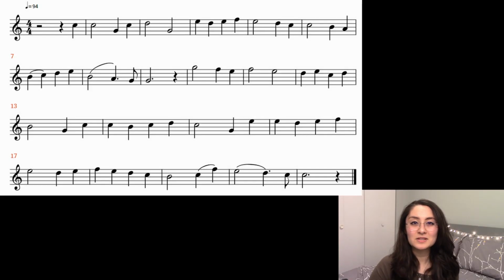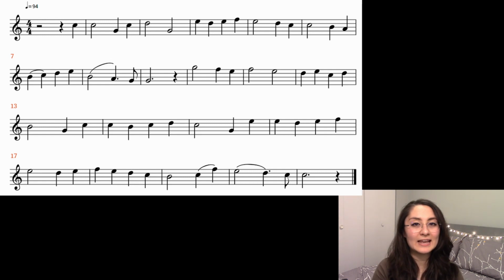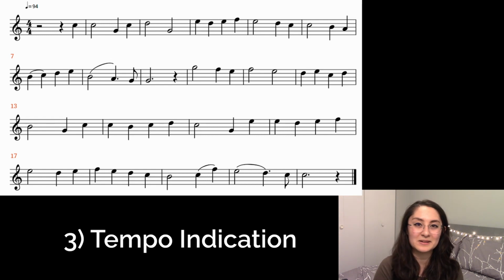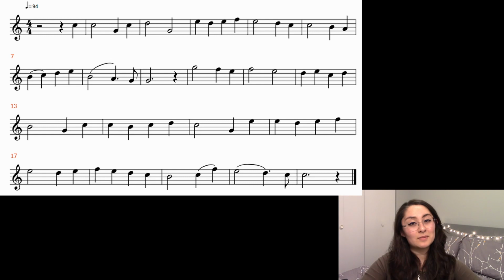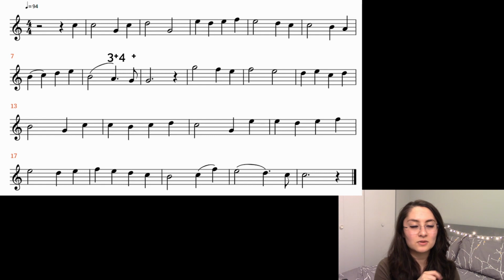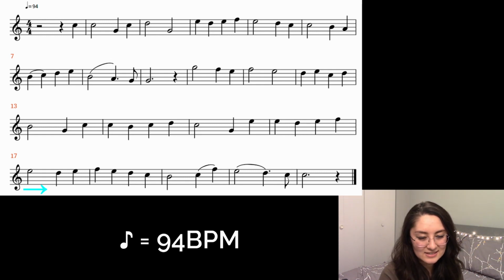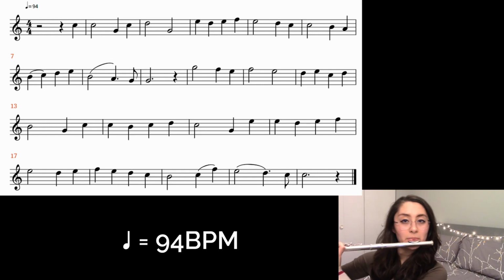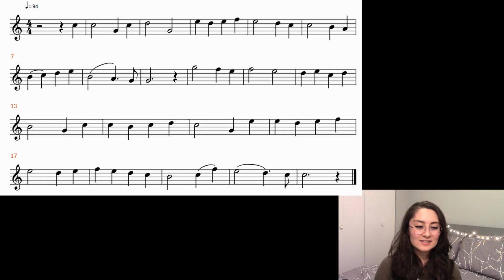How to Play "Oh Come All Ye Faithful" on Flute for Beginners | with 4 Part Accompaniment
In this video you'll learn how to play "Oh Come All Ye Faithful" on flute! :) Stick to the end to play along to the four part accompaniment!

Editing completed by the amazing and wonderful Jamieson!

Chapters
0:00 Welcome back!
1:09 Score
1:15 Key Signature
2:30 Time Signature
2:50 Tempo Indication
3:17 Dynamics
3:40 Articulation
4:11 Road Map
4:25 Clap & Count Tips
5:12 Clap & Count (94 BPM)
6:24 Note Recap
7:09 with Flute (94 BPM)
8:06 Final Tips
8:20 Please Subscribe! Thank you for watching!
8:39 Happy fluting!
8:43 4 Part Accompaniment